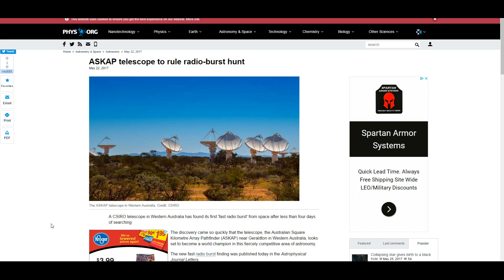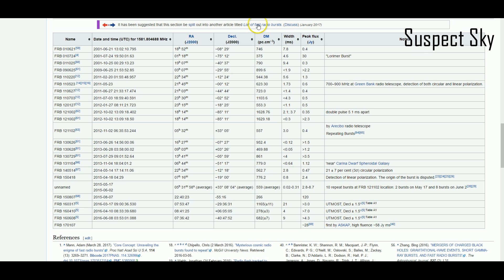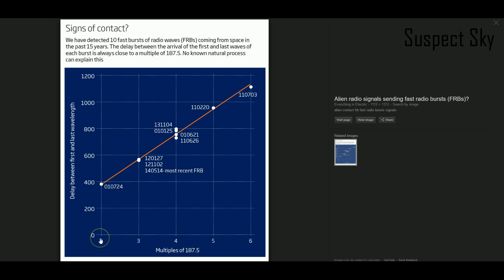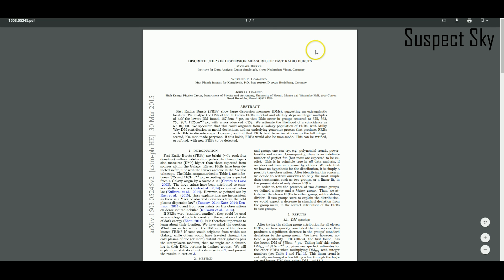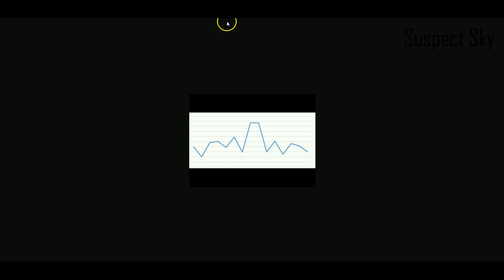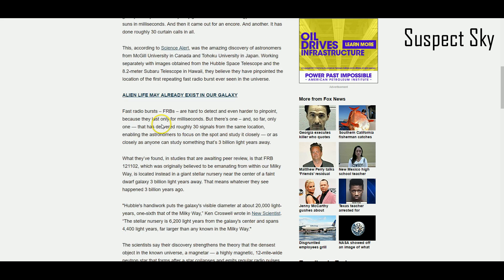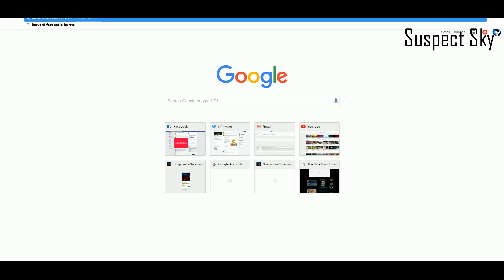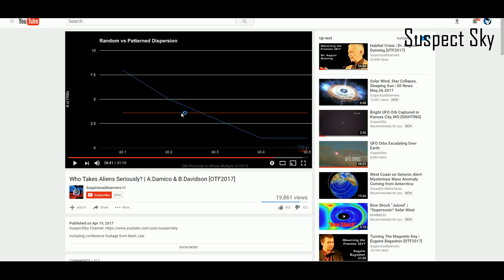New FRB Detected / Interesting Mathematical Patterns [ANALYSIS]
SuspectSky features the best sightings, analysis, and thought-provoking research of the UFO phenomenon.  Always critical, always vigilant.  Send us your UFO, shadow person, or other strange activity footage and help us continue the search for truth and expose the real world we live in.

Check out our full length documentaries which dig deeper into the Visitor phenomenon and the social paradigm our civilization exists under.  Through immersive footage and deep investigation, our full length documentaries enable the viewer to join us on an experiential journey, leaving them to form their own conclusions regarding the most profound and existential questions of our time - and of all time.